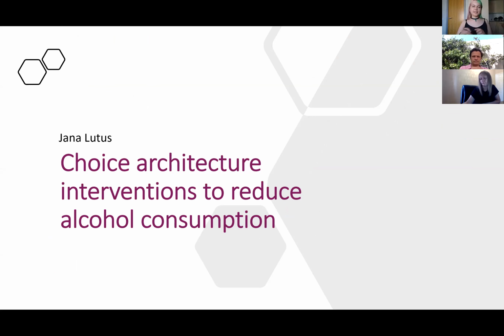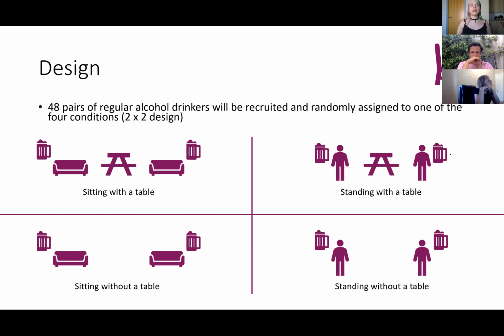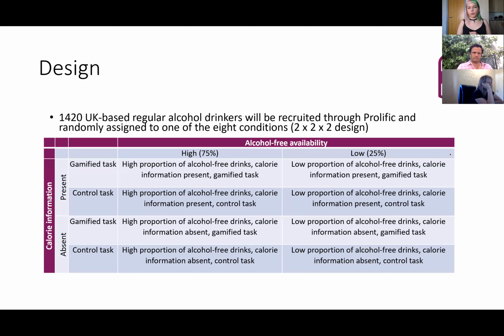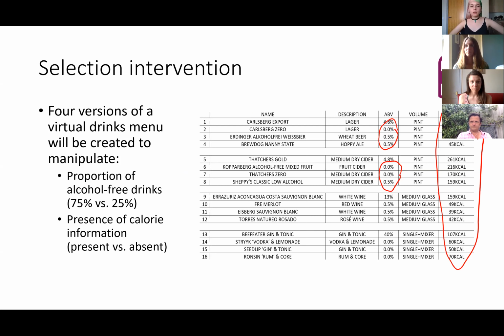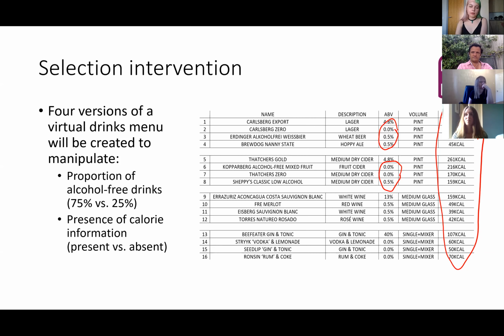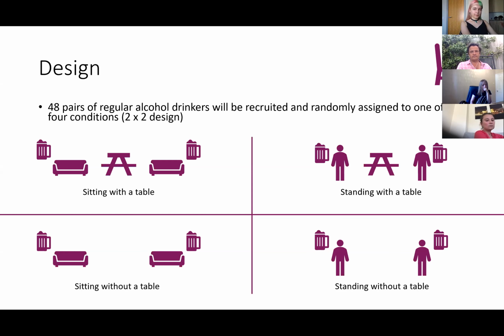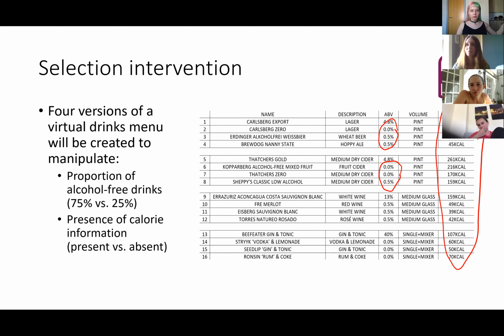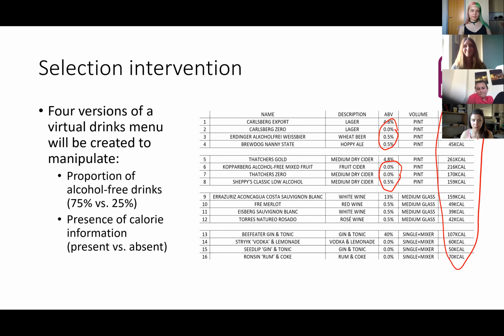Jana Lutus: Choice architecture interventions to reduce alcohol consumption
Speaker: Jana Lutus, University of Bristol - 26 June 2020

Title: Choice architecture interventions to reduce alcohol consumption

Summary: ‘Choice architecture’ interventions or so-called ‘nudge’ interventions encourage healthier behaviour by altering the proximal micro-environment in which behaviours occurs. One of the behaviours that can be positively affected by ‘nudging’ is alcohol consumption, and existing evidence suggests that changing certain aspects of the environment can promote reduced alcohol consumption. These aspects range from the shape of the glass alcohol is served in, to the volume of music playing in a bar. In this talk, I will describe two experimental studies that examine the effects of different aspects of the proximal micro-environment on alcohol consumption. The first one is a feasibility study aiming to inform the design of a larger randomised controlled trial to estimate the impact of drinking position (sitting vs. standing) on the rate of alcohol consumption and to determine whether it is moderated by the availability of a table. The second one is an online study aiming to assess how altering the relative availability (proportion) of alcohol-free drinks compared to alcoholic drinks and the provision of calorie information affects drink selection. Although data collection for neither of the studies is finished, background and design of both studies will be discussed.